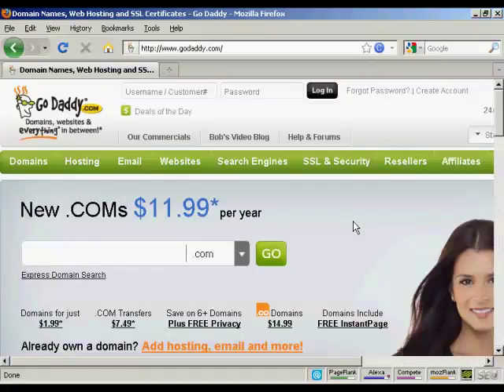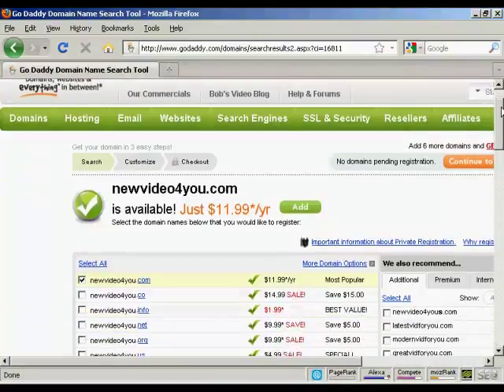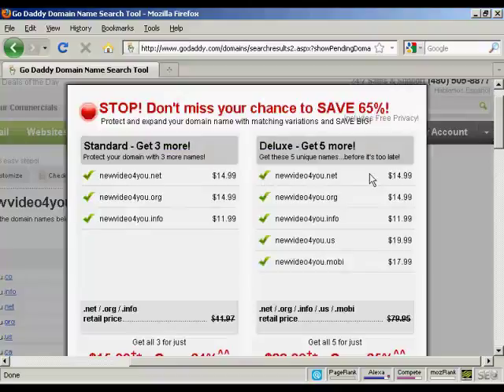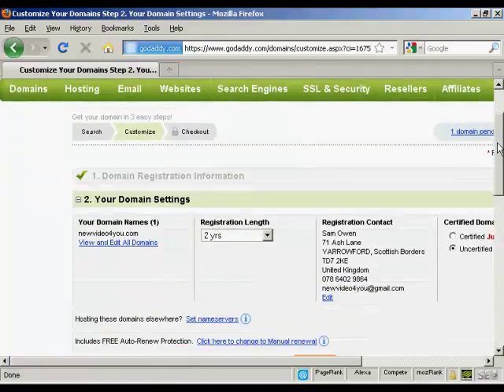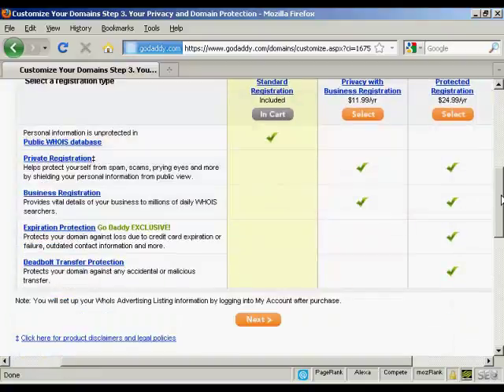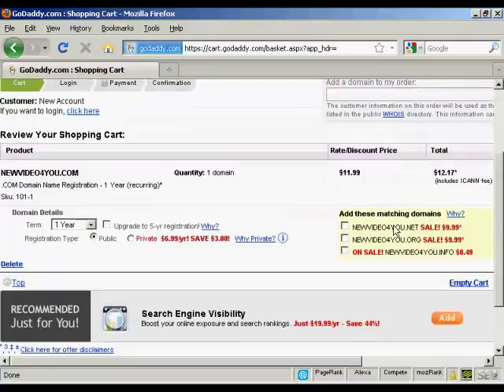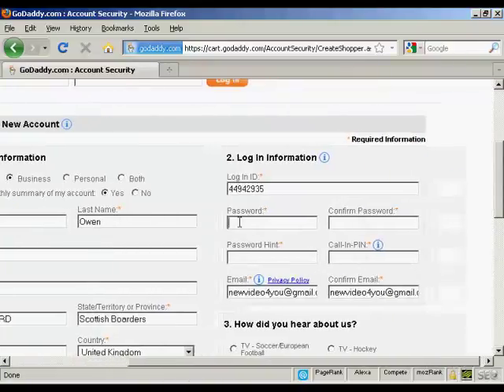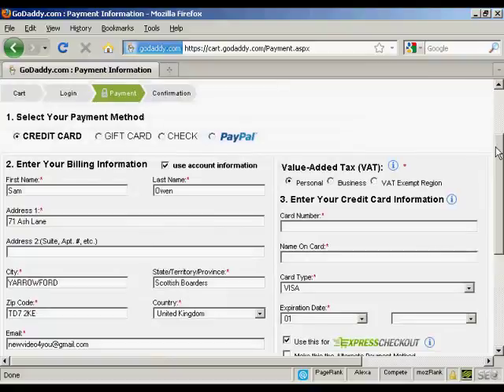Wordpress Tutorials - HowtoRegisterYourDomainName.mp4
This video shows you how you can register your domain name with Godaddy